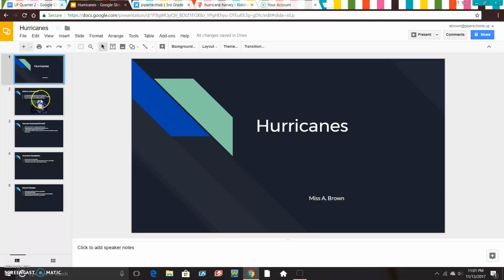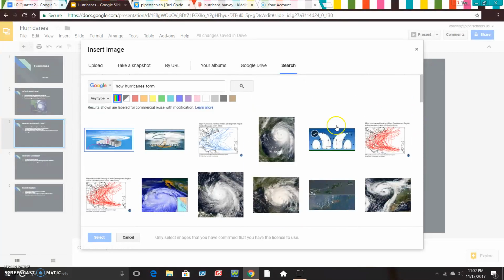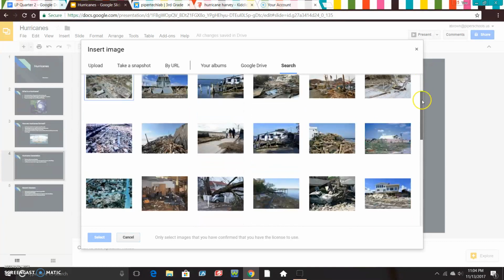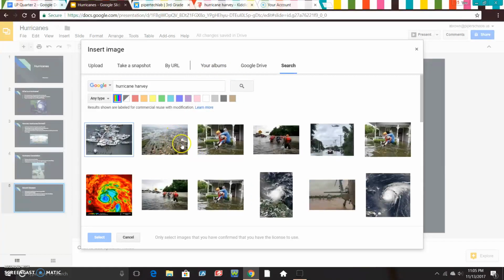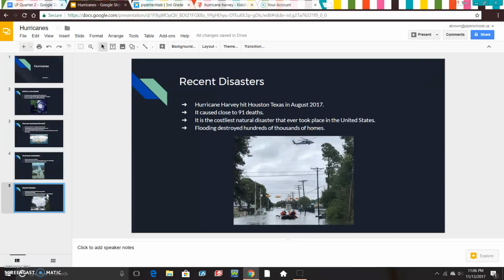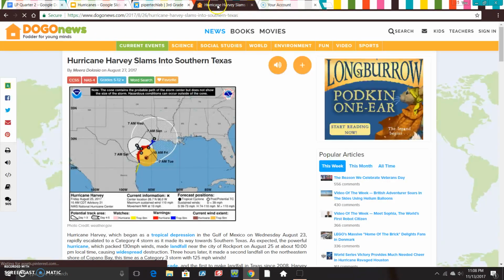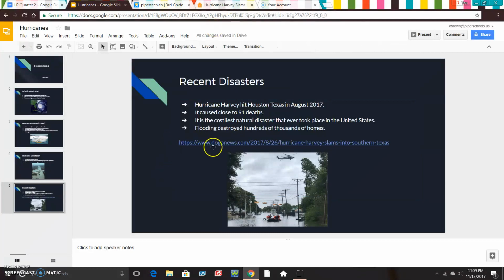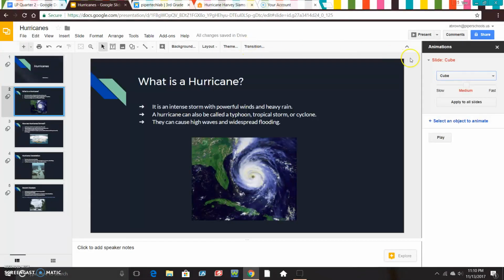Google Slides L3